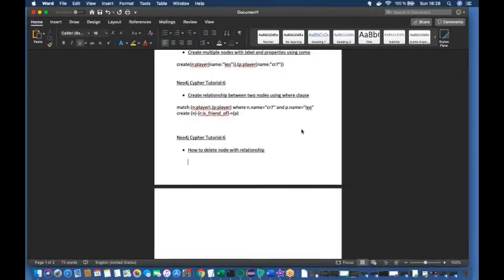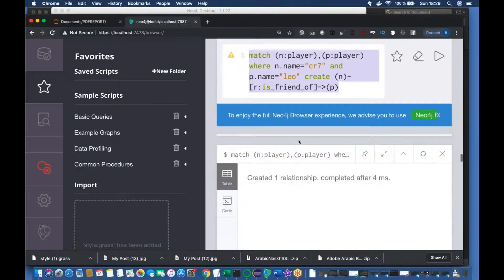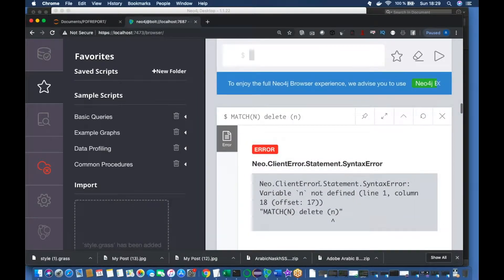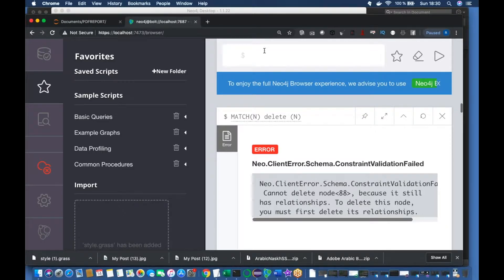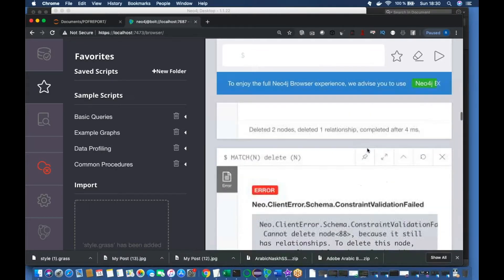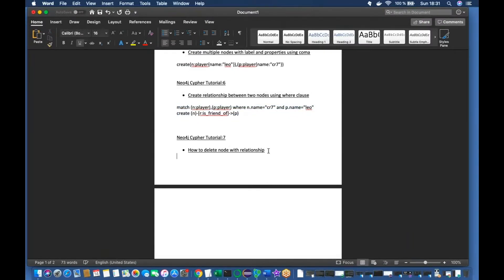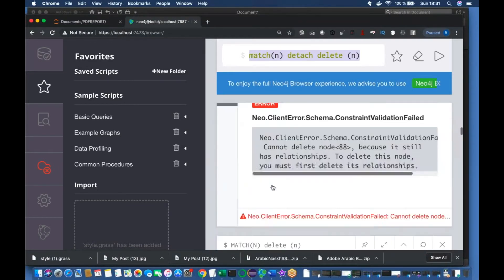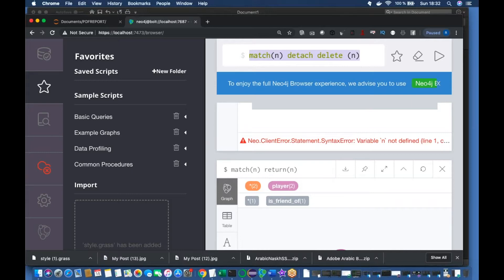NEO4J TUTORIAL|NEO4J Cypher|How To Delete Nodes with Relationship Using Cypher In Neo4j|Part:7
•How to delete node with relationship
NEO4J
NEO4J TUTORIAL
NEO4J CYPHER
NEO4J CYPHER TUTORIAL
match(n) detach delete (n)